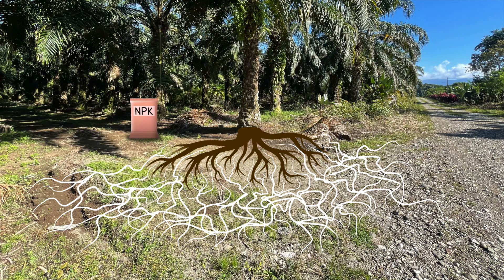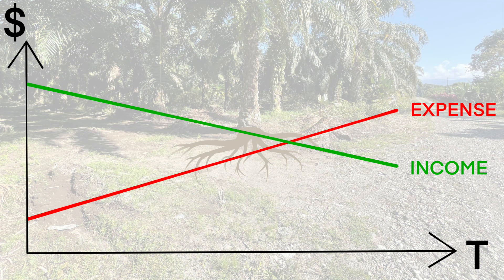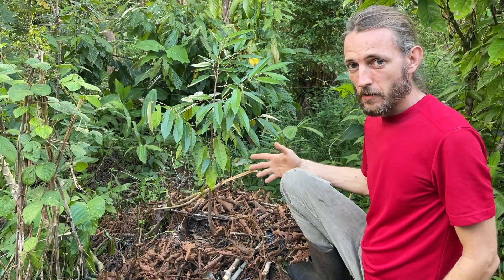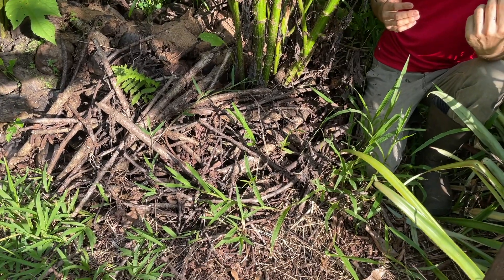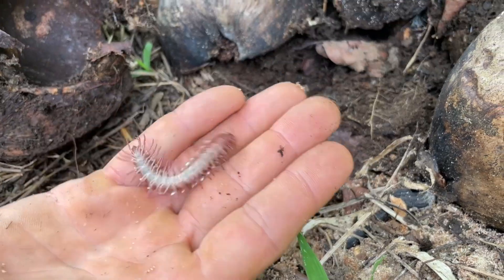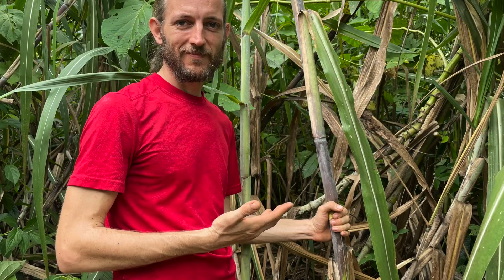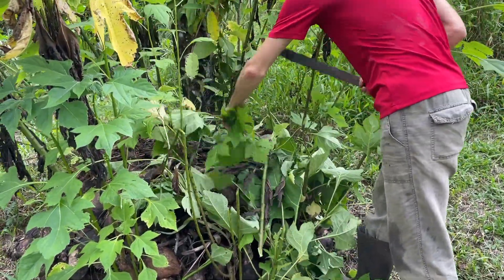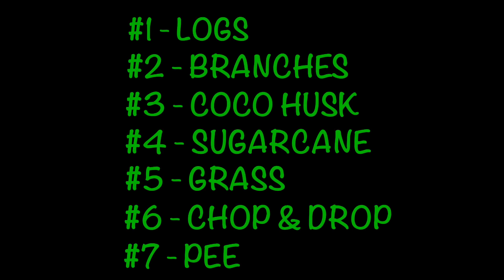Why we NEVER buy FERTILIZER +7 FREE ways we FEED our SOIL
When using conventional fertilizers trees ABANDON then supportive FUNGAL NETWORK and loose the ability to self sustain. They become reliant on CONSTANT fertilization. This will COST the farmer a LOT OF MONEY and is unsustainable.
This video describes the RISKS of using NPK FERTILIZERS and 7 free ways to build HEALTHY SOIL for a self sustaining forest system.

FruitForest App - Create a Map of Your Farm (and much more)

00:00 Intro
00:28 Conventional Fertilizer - RISKS
01:26 Our Method
01:45 1 - LOGS
02:38 2 - BRANCHES
02:57 3 - COCO HUSK
04:03 4 - SUGARCANE
04:21 5 - GRASS & WEEDS
04:55 6 - CHOP & DROP
05:33 7 - ???